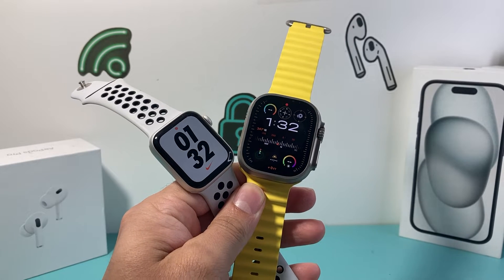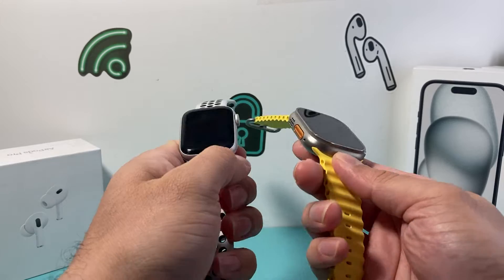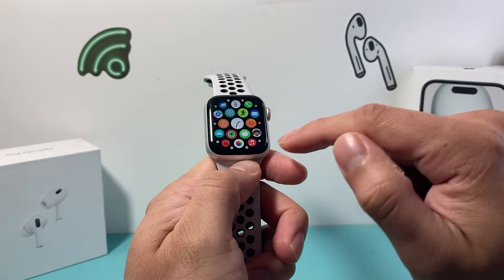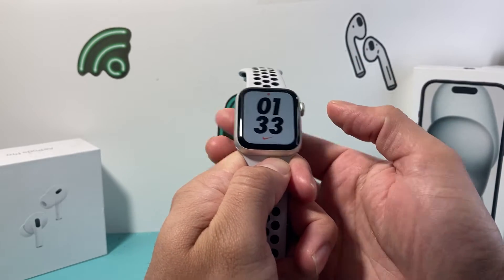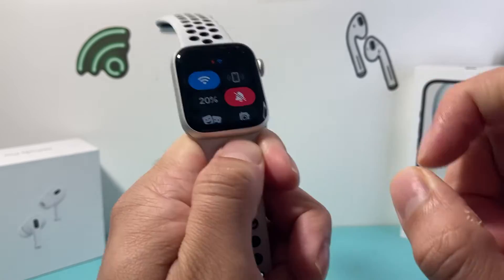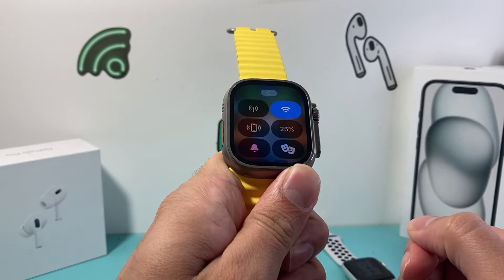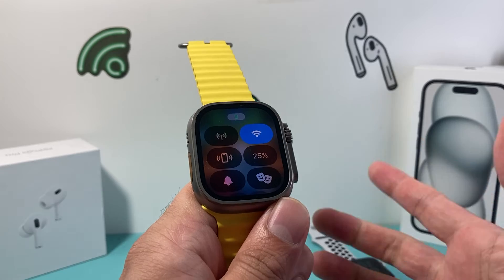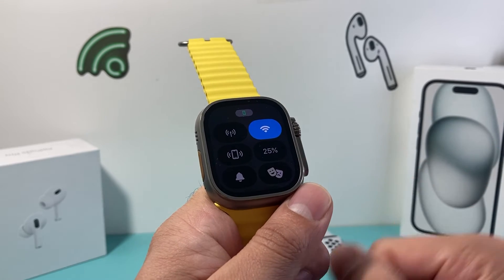How to Check Apple Watch Battery Percentage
In this tutorial we show you how to check battery percentage for your Apple Watch on the latest Watch iOS 10. Also we show you how to view the Apple Watch battery percent for older version of WatchOS as well.